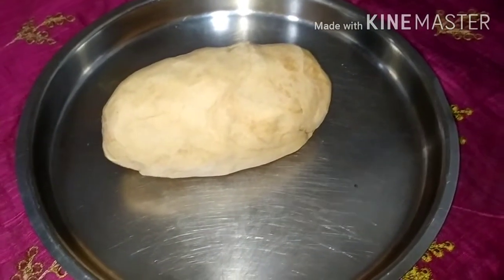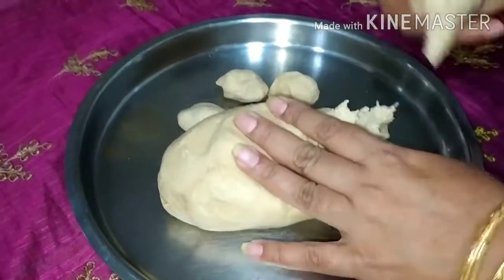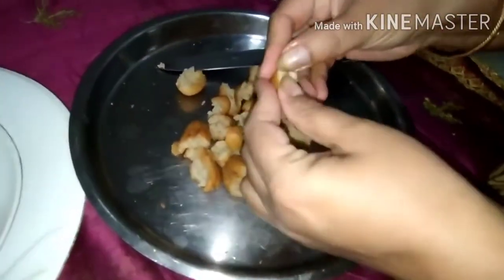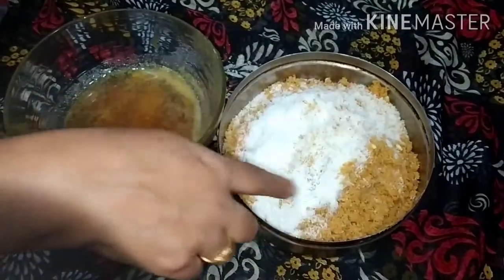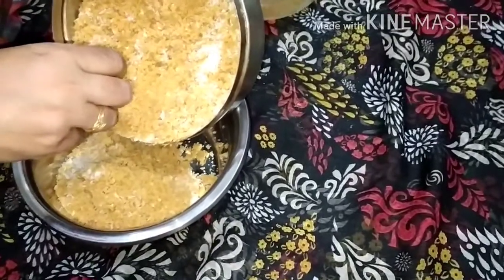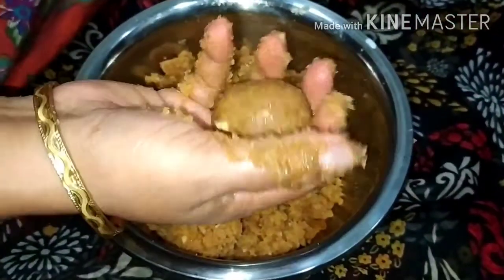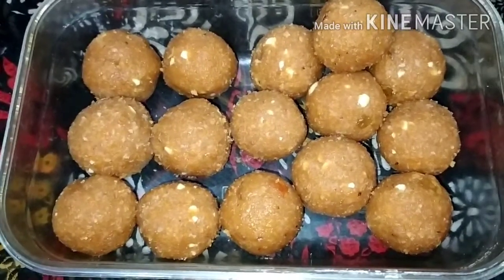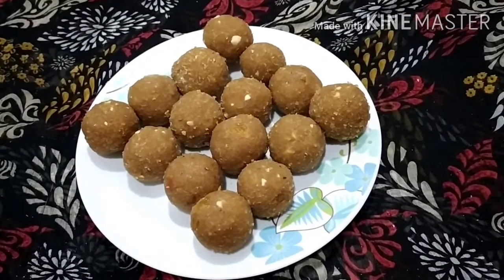Wheat flour ladoo receipe